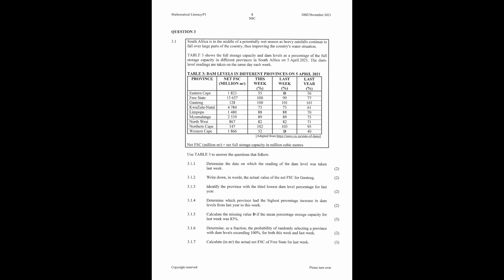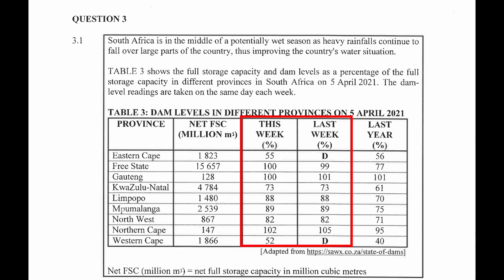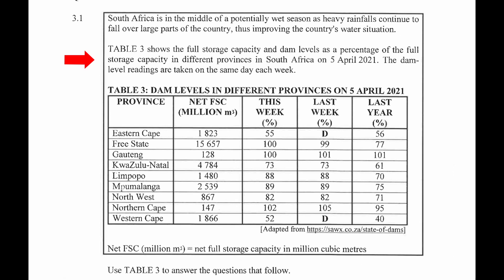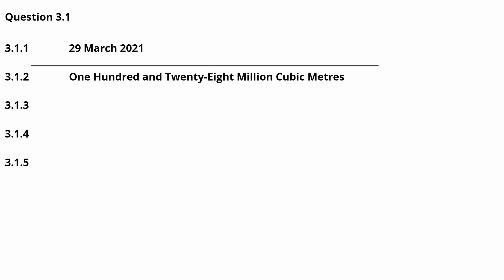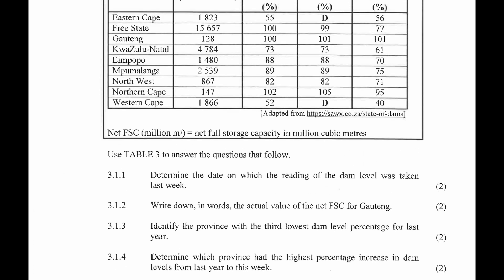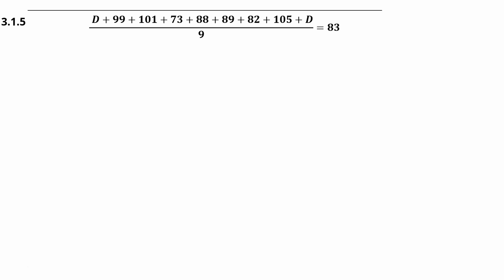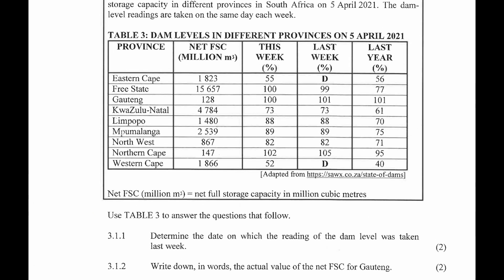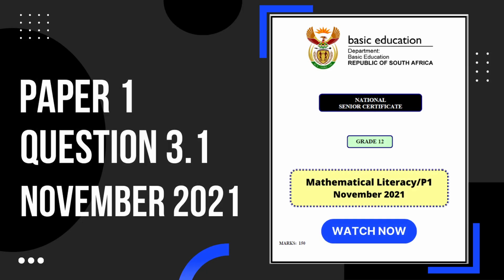Mathematical Literacy Grade 12 - Memo of Paper 1 Question 3.1 November 2021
This is a detailed walkthrough of Question 3.1 of grade 12 Mathematical Literacy paper 1 November 2021. Great practice for your upcoming Math Lit final examination. Need a copy of a Mathematical Literacy grade 12 past paper?
Mathematical Literacy Paper 1 November 2021 https
Memo Mathematical Literacy Paper 1 November 2021: //

Timecodes
00:00 Intro
00:11 Scenario
01:58 Question 3.1.1
02:48 Question 3.1.2
03:13 Question 3.1.3
03:38 Question 3.1.4
04:01 Question 3.1.5
05:50 Question 3.1.6
06:39 Question 3.1.7